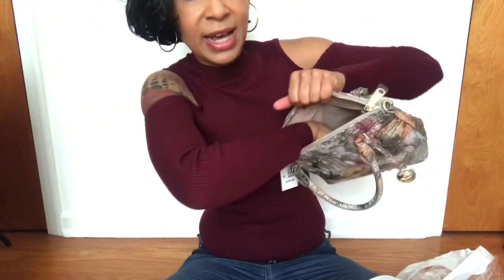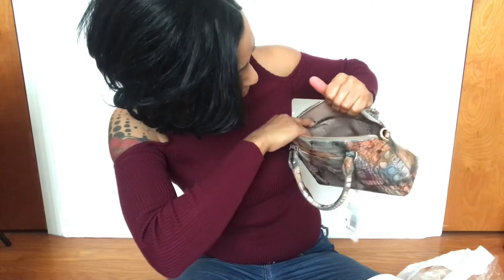Brahmin Gemstone Melbourne Mini Handbag/Crossbody—Unboxing & Review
➡️Brahmin Melbourne Duxie Leather Crossbody

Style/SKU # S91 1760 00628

-Color: Gemstone Melbourne
-Mini Satchel
-Croc Embossed Leather
-Gold Tone Hardware
-8.25” W x 7.25” H x 3.25” D
-3” Handle Drop & 25” (removable/adjustable) Crossbody Strap
-Zipper Closure
-Back Slide Pocket
**INTERIOR**
-Zipper Pocket
-Organizer Pocket
-Pen Compartment
-Key Clip

➡️Any questions/comments leave below.